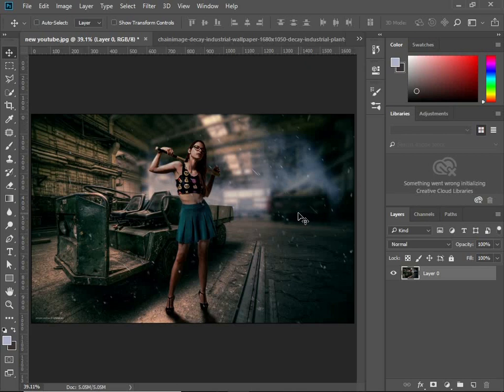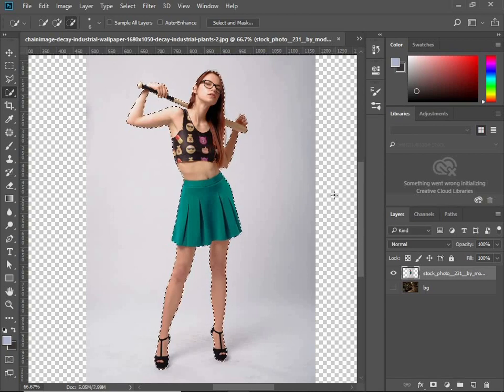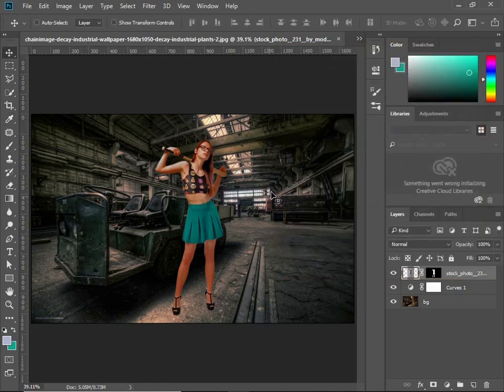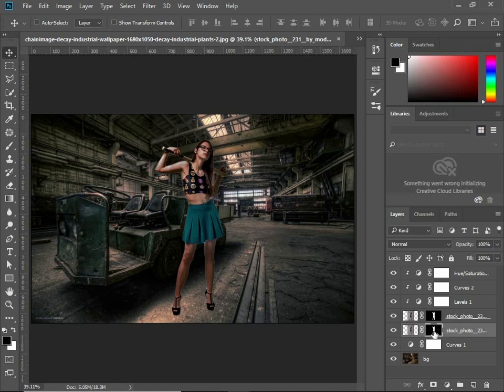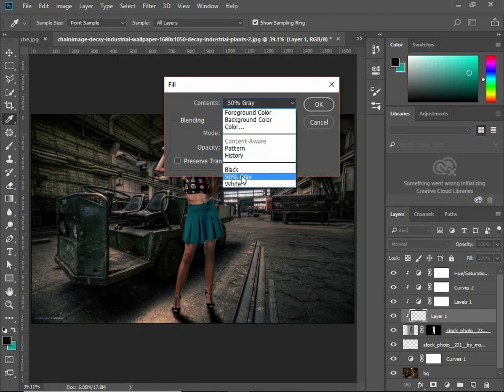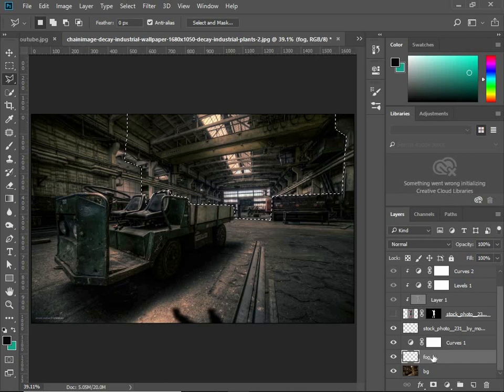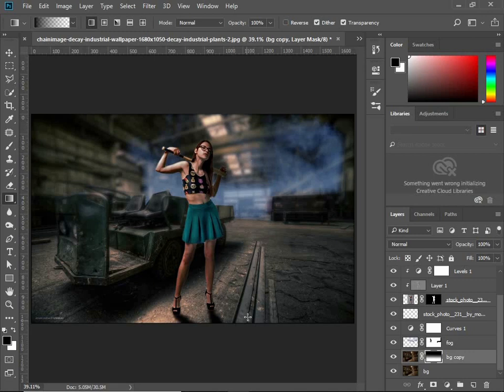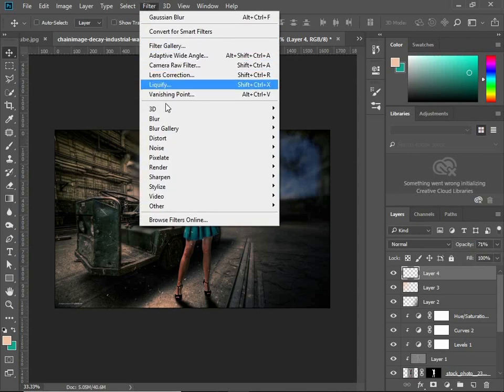Photoshop Tutorial | Advanced Compositing in Photoshop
Hi, Welcome to my first Photoshop tutorial. In this Advanced Compositing or Photo manipulation tutorial i will show you how to neatly color correct using curves, adjust highlights and shadows using levels adjustment layers and match background and foreground images to make a perfect composition and give wings to your ideas.

If you don't understand anything, comment down your queries.

Liked the video ? I like ice creams, think you can buy me one ?